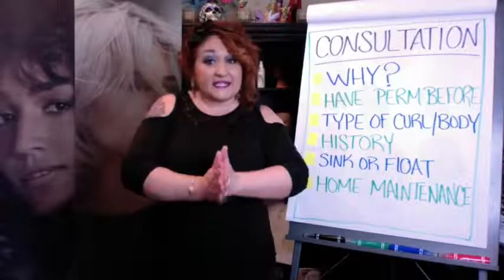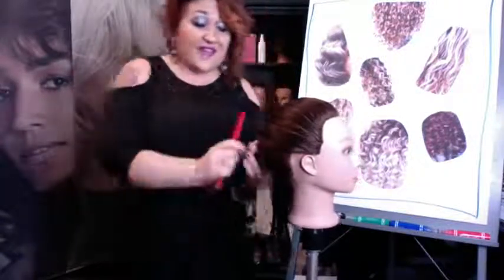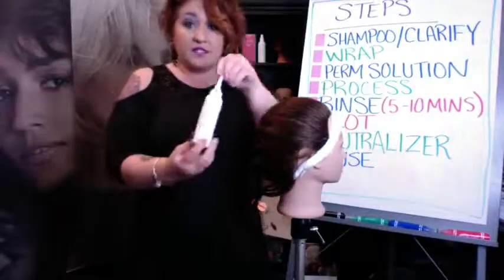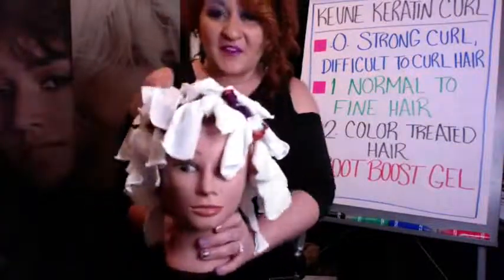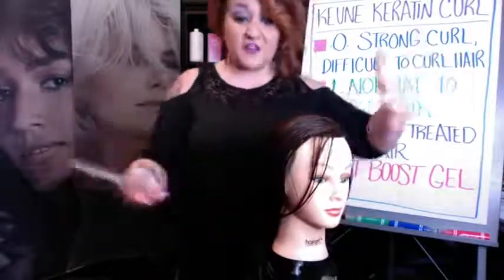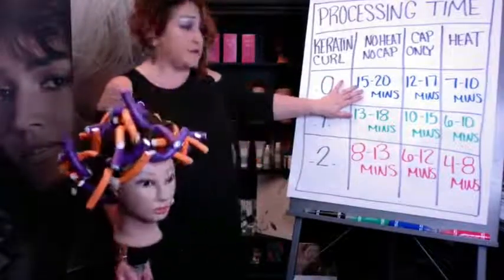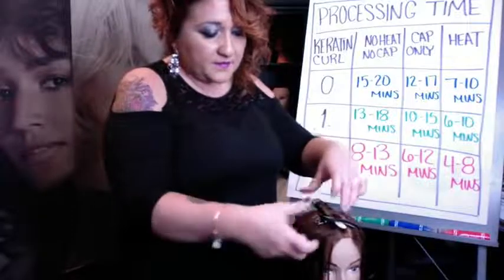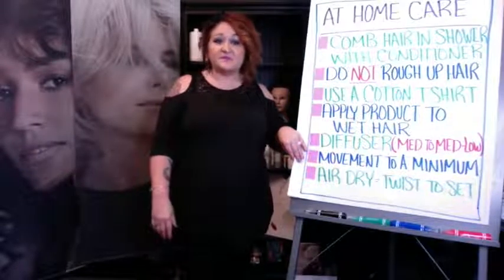Jessica Ronning - LIVE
Creating texture is BACK! Are you looking to up your perming game with a new approach and WITHOUT perm rods? Join Keune Academy Trainer, Jessica Ronning, as she takes you on a texture journey while using creative approaches and unconventional ways to utilize perms.